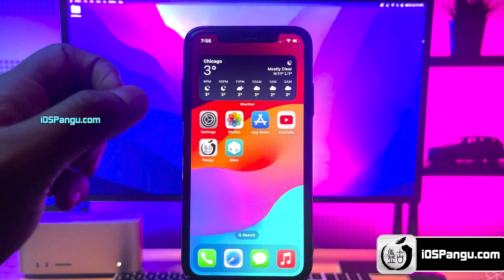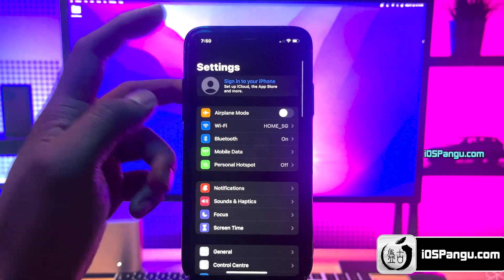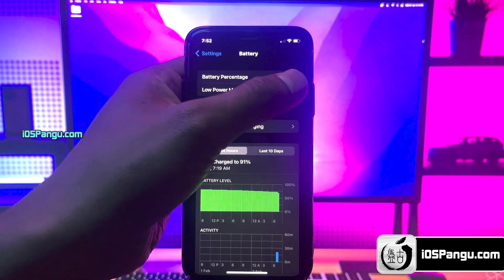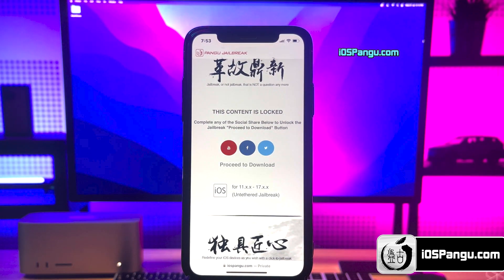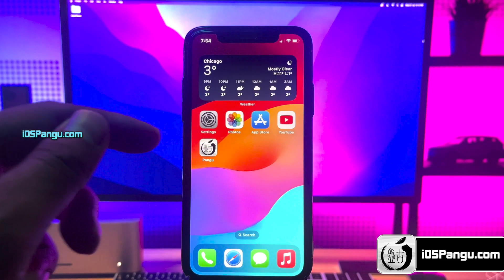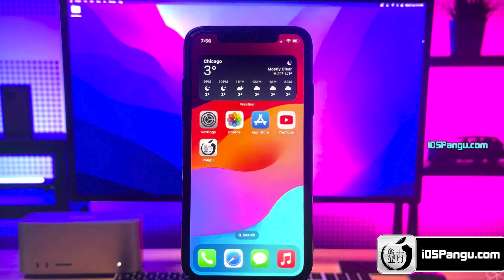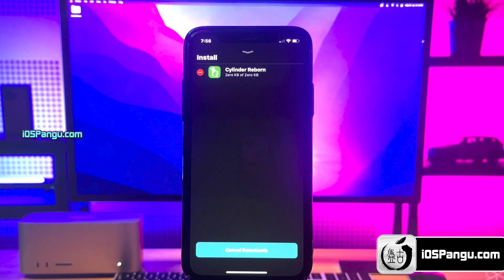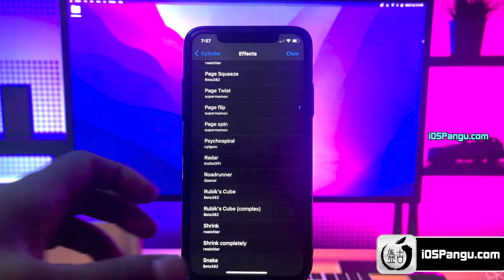🔓 iOS 17 Jailbreak 🍎 How to iOS 17.3.1 Jailbreak iPhone & iPad [Cydia+Sileo] 😍 iOS 17.4 Jailbreak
🔸 NEW iOS 17.3.1 Jailbreak by Pangu! You can Jailbreak iOS 17.3.1 and install working Sileo with it. We have also tested it on the upcoming Beta version to Jailbreak iOS 17 and its working great. So get your iOS 17 Jailbreak now with this Pangu Release!

➡️ iOS 17 is the newest released version by Apple. It can help you to get rid of all the bugs in the last versions of iOS. You are allowed to use the updated design of the internal structure of iOS 17 based devices. You can enjoy new Emojis, bug fixes and better allocations of resources. You can download and install large size applications from the App store of Apple. However, if you want to install apps from other platforms rather than App store, you need first to perform iOS 17 jailbreak.

➡️ iOS 17.3.1 jailbreak can help you to install the latest apps from any platform. You can easily download and install third-party apps and games. You can also run different online apps without any restriction. The only need to perform Jailbreak iOS 17 securely. You must know that there are thousands of iOS devices which are jailbreak iOS 17.4 daily. It is crucial and beneficial to remove all the restrictions from your iOS phone. One important fact is to know that your phone will be secure after jailbreak. There will be no risk for the security and privacy of your phone. You can simply use your phone as you use it, but you will get more options and permissions after Jailbreak iOS 17.3.1.

🔸 How to choose the best Jailbreak iOS 17.3.1 services?

➡️ If you want to get the best iOS 17 jailbreak services, you are at the right place. You don’t need to go anywhere. Remember that iOS 17.3.1 jailbreak is not so simple to complete. It consists of complex procedures, and everyone cannot perform it. That’s why you are requested to choose the best and trusted services for iOS 17.3.1 jailbreak.

➡️ You will be glad to know that we offer the world’s best iOS 17.3.1 jailbreak services to help you removing all the limitations from your phone. We always make sure all the phones jailbreak successfully without harming the phone. In any case, your phone does not Jailbreak iOS 17.4; we guarantee you a full refund instantly. However, we have a reputation of 100% jailbreak iOS 17.3.1 successfully. All you need is to pay for a iOS 17.4 Jailbreak for one time, not an annual basis. We will use different procedures and trusted software to iOS 17.4 Jailbreak your iOS 17 device professionally.

➡️ Exploring Exciting Tweaks:
Discover the world of iOS customization with tweaks like "Cylinder Reborn," which provides captivating homescreen icon animations, and "MultiPla Lite," a tweak that adds a stylish music widget under your dock, enhancing your music experience on iOS.